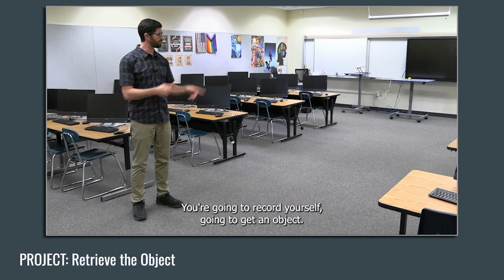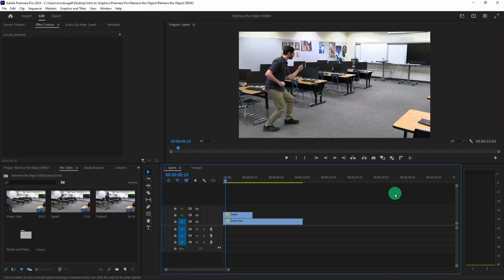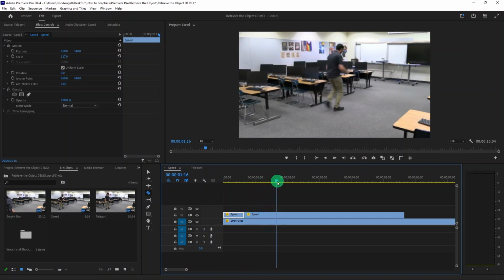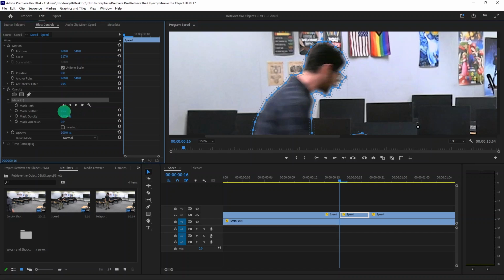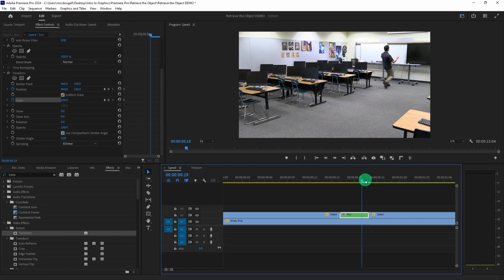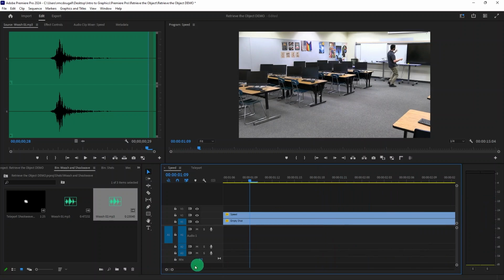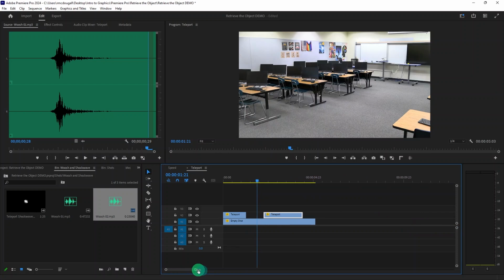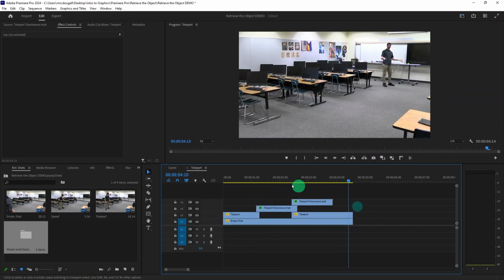U621: DEMO - Retrieve the Object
This is your bonus project for Unit 6: Videography.
Follow along with this video to understand how to complete this project. You are going to choose between 2 superpowers to retrieve an object and edit the effect in Premiere Pro.

-Mr. McDougall